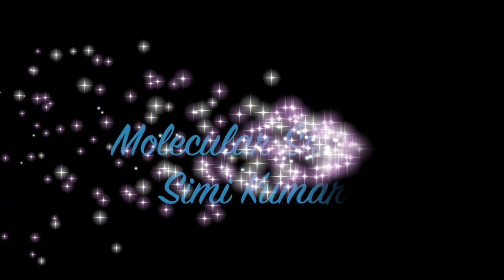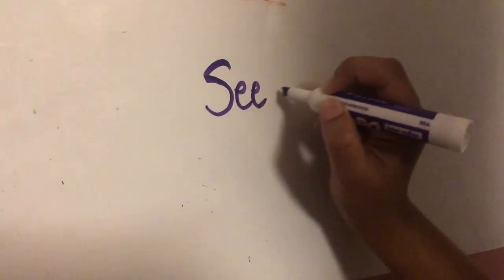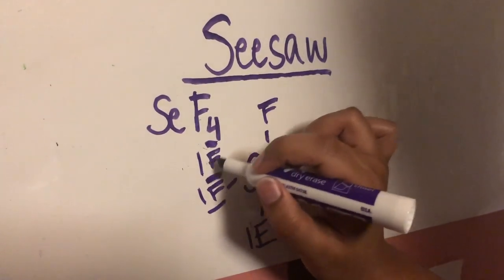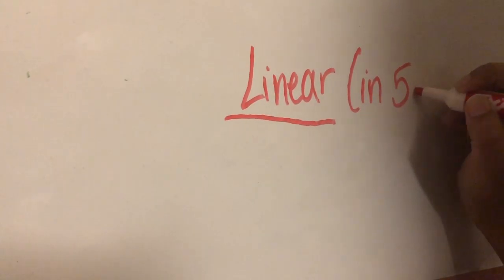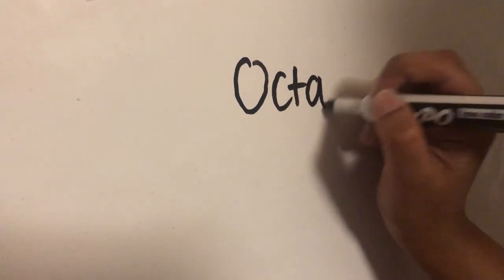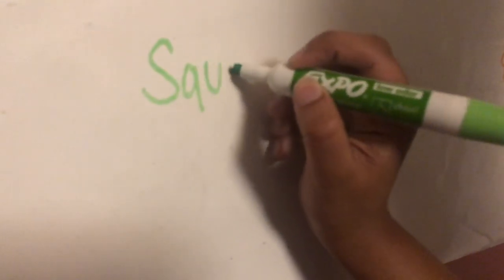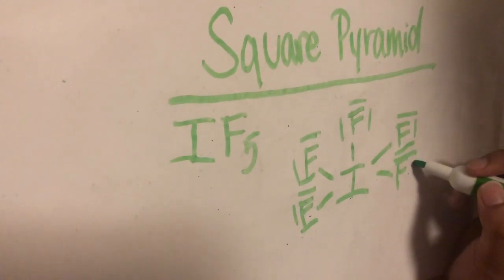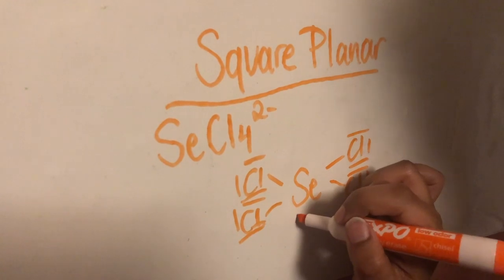Chemistry Molecular Shapes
Explore molecular shapes with electrons domains of 5 & 6! Music credits to